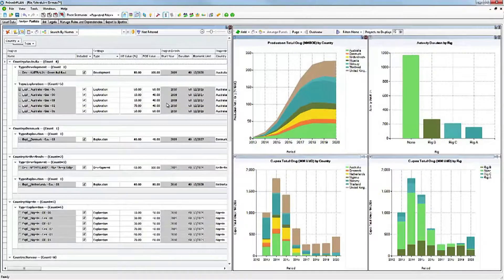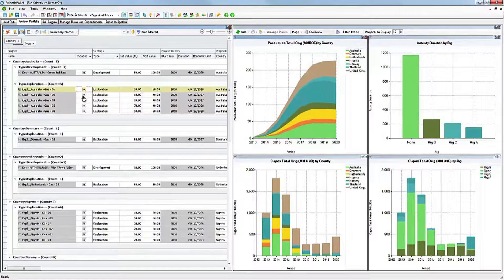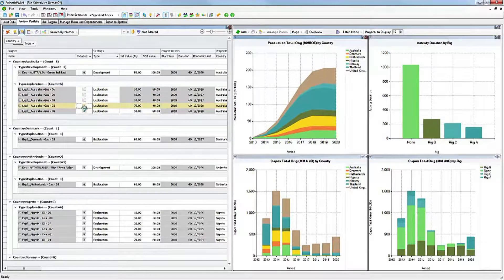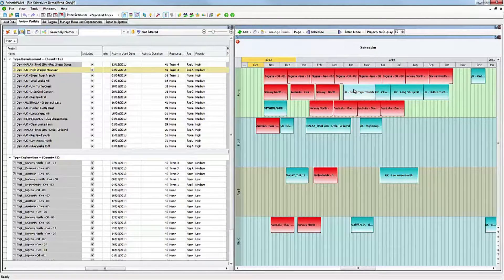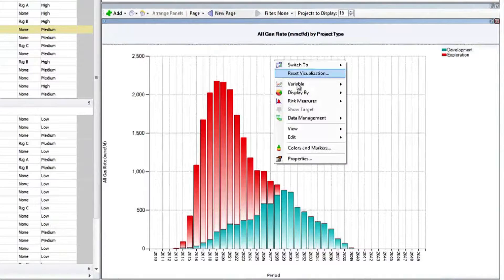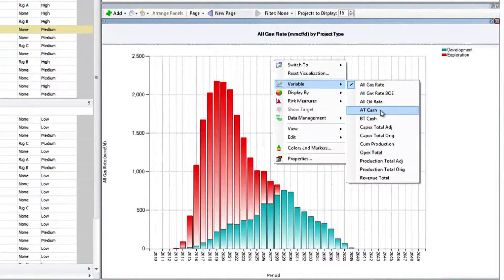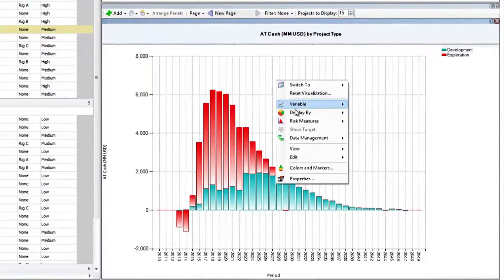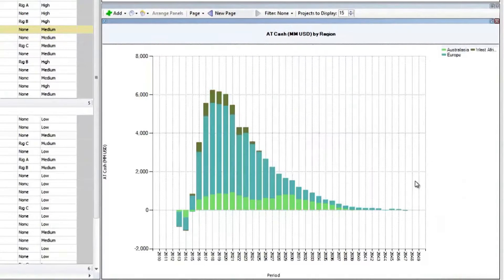Shell & Palantir - Planning One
In this video Shell employees discuss the benefits of Palantir's PlanningSpace™. PlanningSpace™ has provided Shell, an upstream oil and gas company, with an integrated planning platform for data used in planning, projects, economics, reserves and finance.